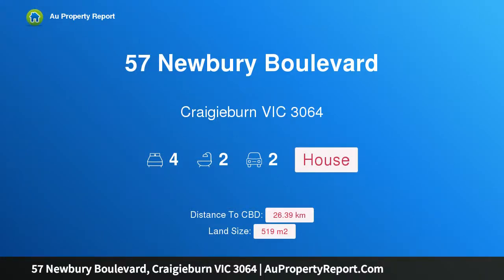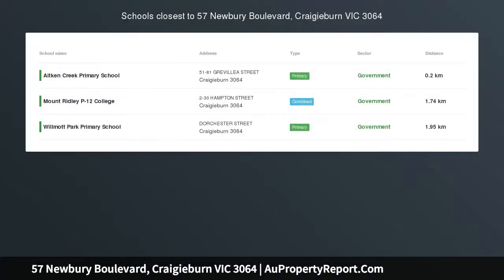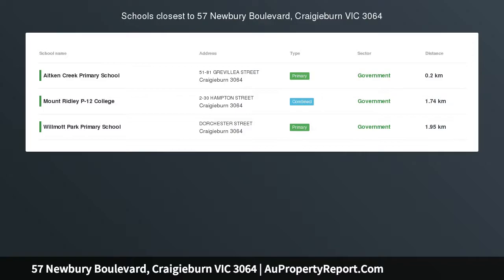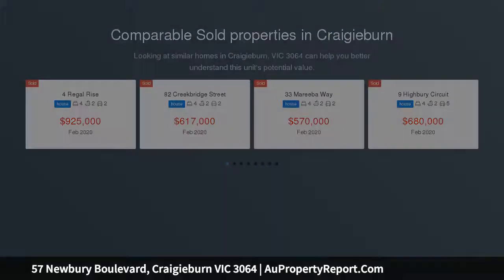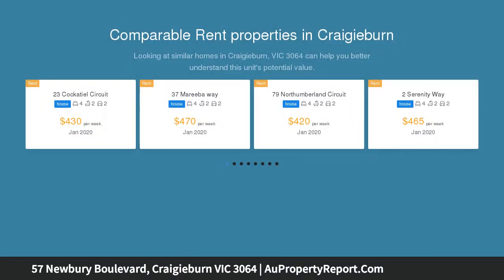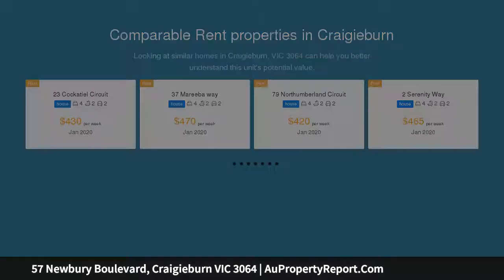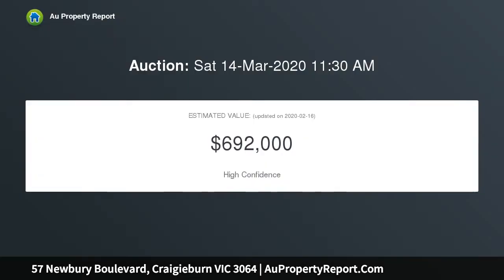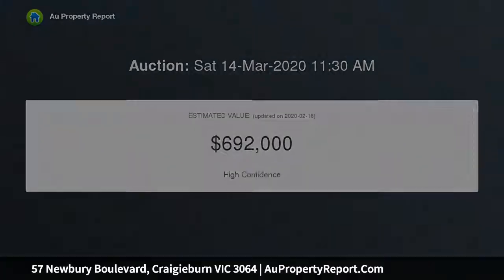57 Newbury Boulevard, Craigieburn VIC 3064 | AuPropertyReport.Com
57 Newbury Boulevard, Craigieburn VIC 3064
Property Type: house
Bedrooms: 4
Bathrooms: 4
Car Space: 2
Perfect family home located in the premium pocket of Craigieburn!